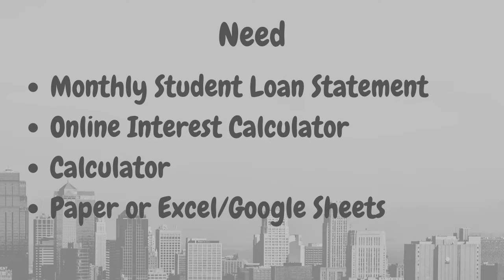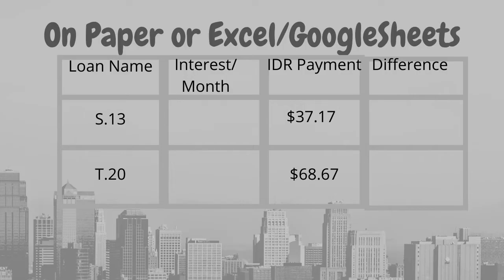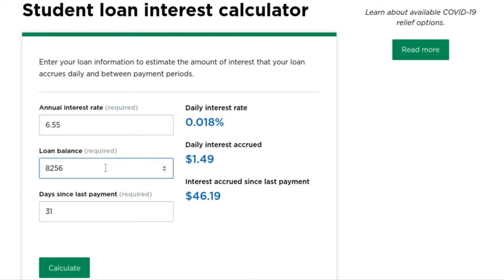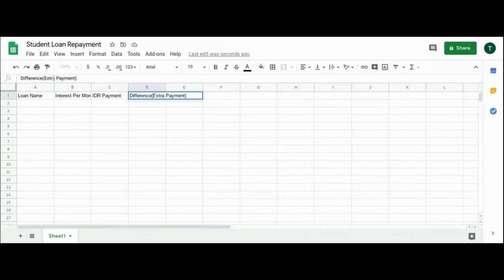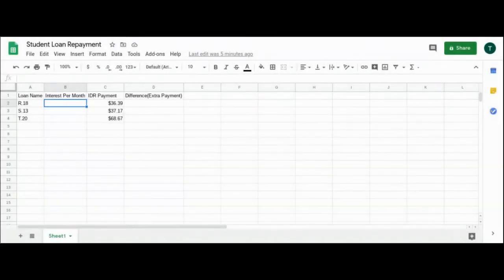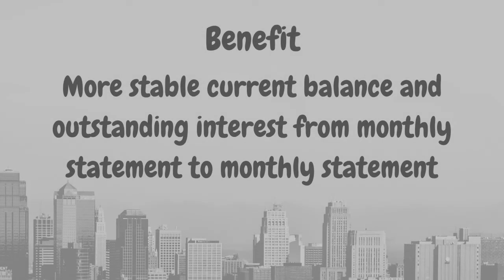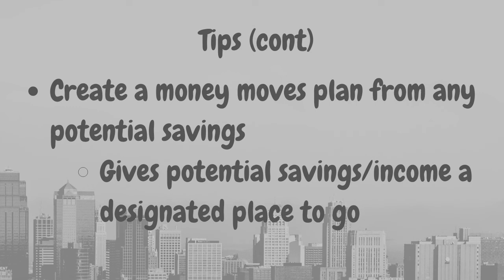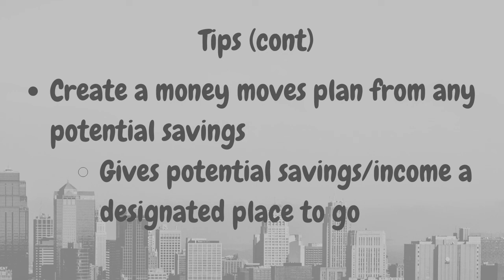Sip 'N Serve| How to calculate interest only payments for federal student loans while on IDR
Good morning and Happy Tuesday!  In this video, I'll explain calculating extra interest only payments for those of us who are utilizing IDR to repay our student loans. IDR stands for income driven repayment. Here's the link to Nerdwallet,

Current debt: $60,823.20 (as of June 3rd)

Referrals
Checkout 51